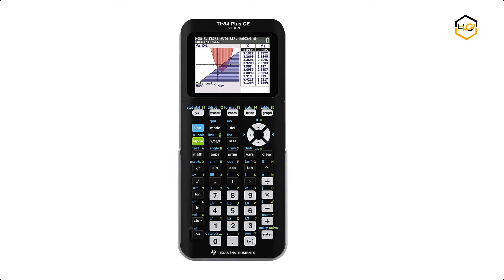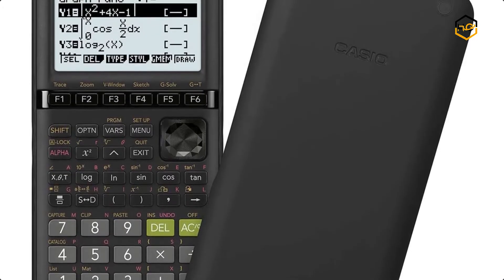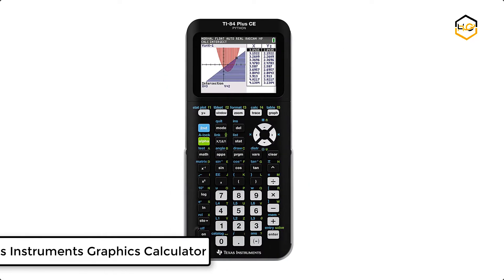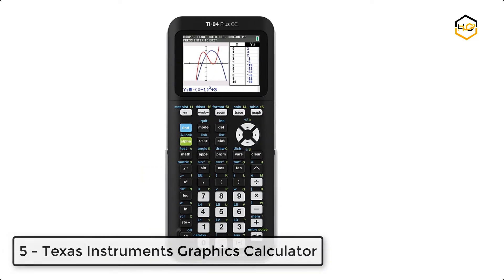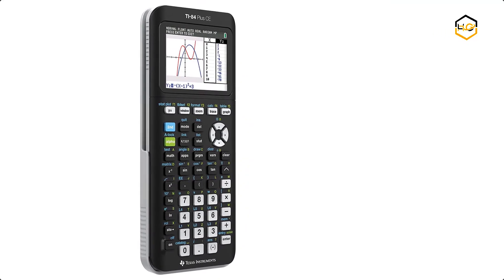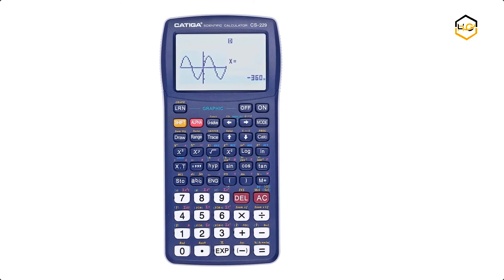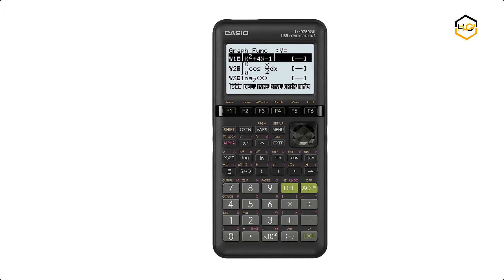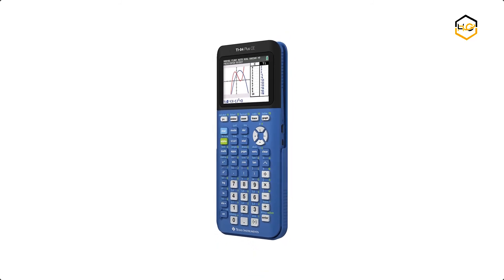7 Best Graphing Calculator 2021 - Hami Gadgets